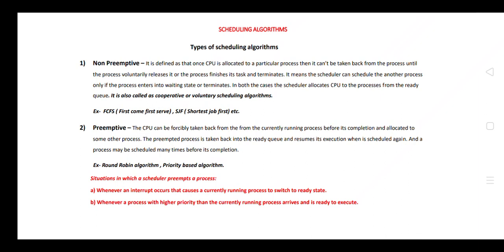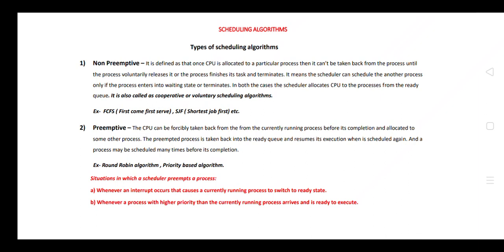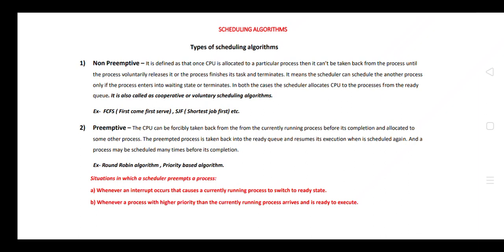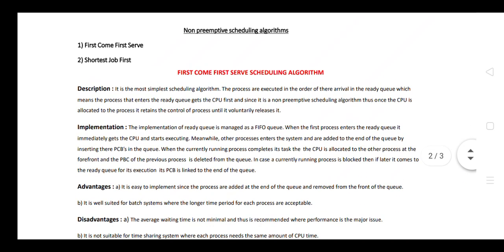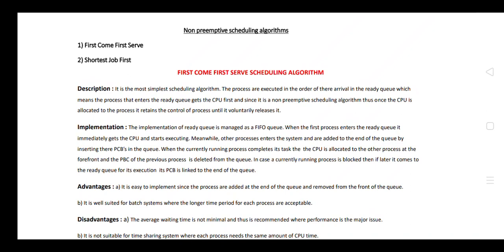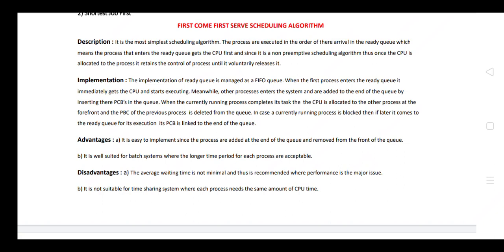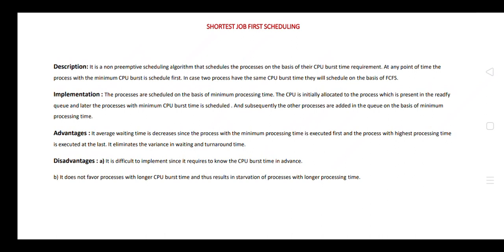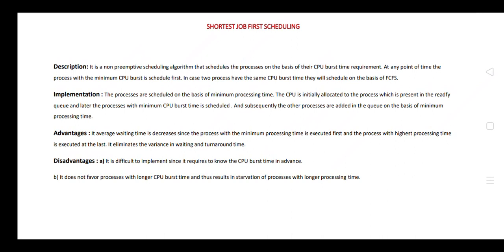SCHEDULING CONCEPTS 2